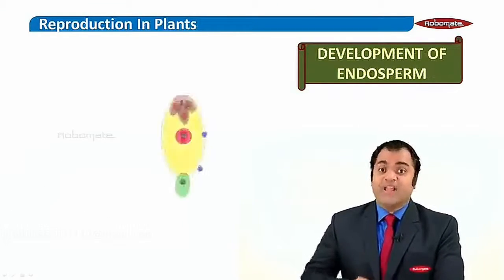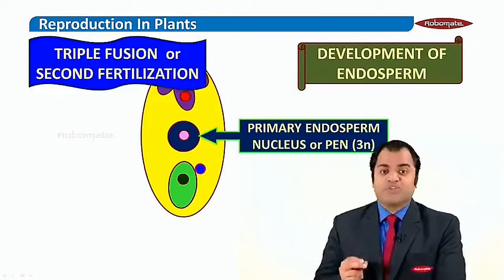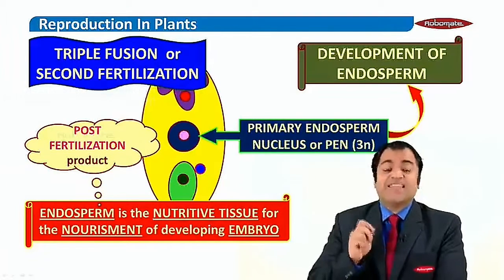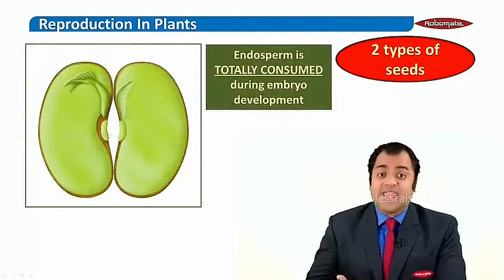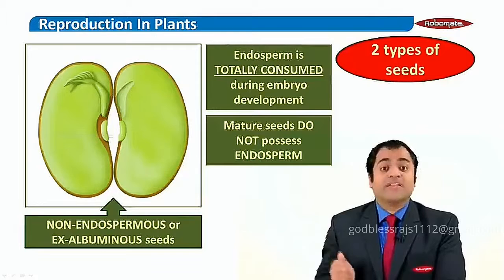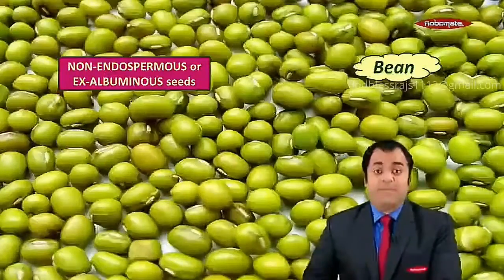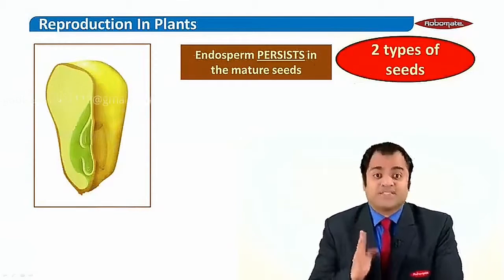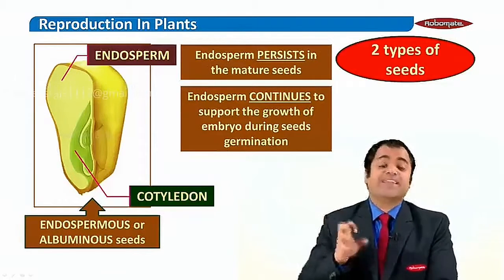Reproduction in plants part 39